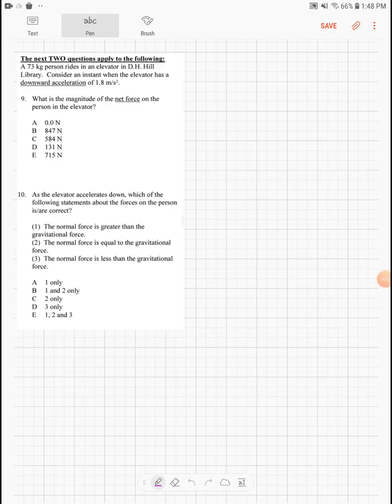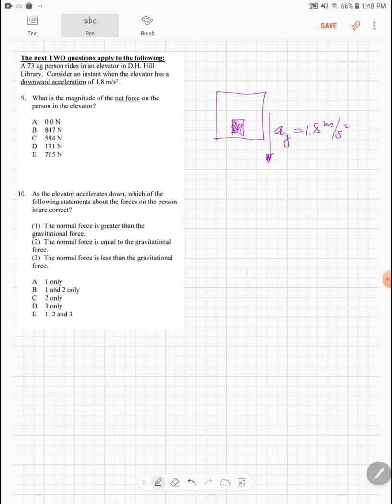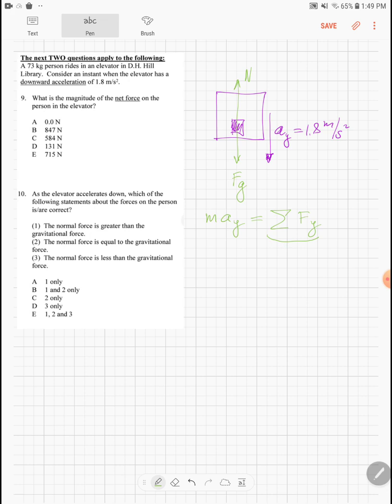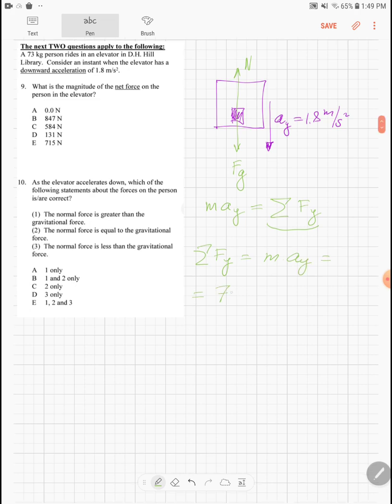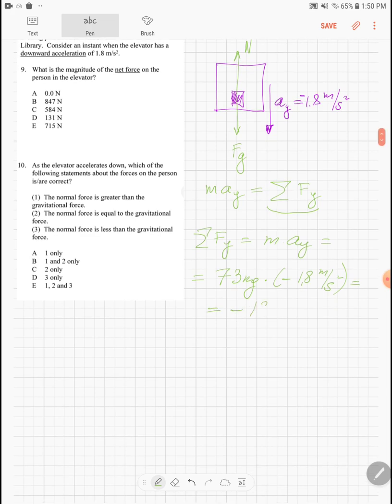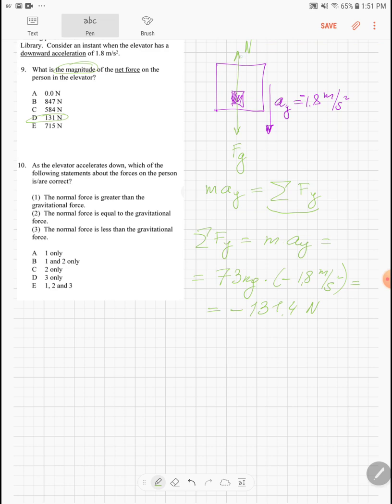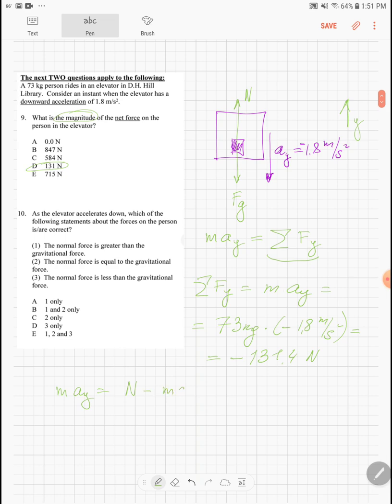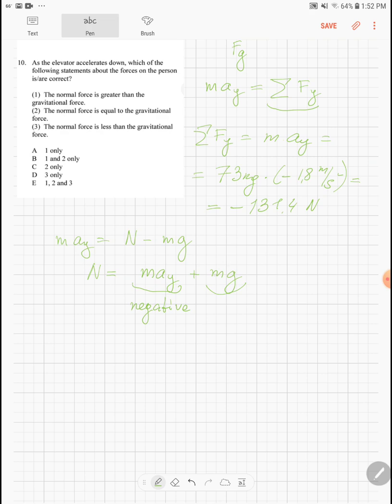Problems 9 and 10